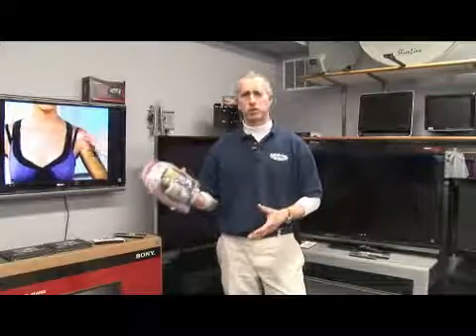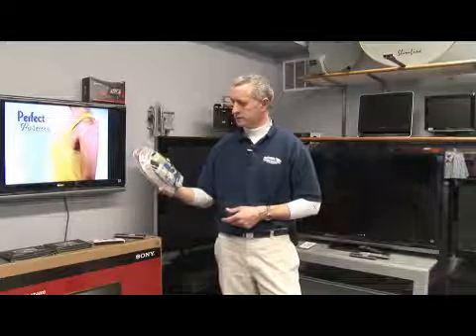How to Clean Crayon From an LCD Screen TV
How to Clean Crayon From an LCD Screen TV. Part of the series: Electronics Facts. Clean crayon from an LCD screen TV by purchasing the manufacturer-approved cleaning fluids and using lint-free, non-abrasive clothes. Avoid using regular household cleaners on LCD screens with advice from the owner of an electronics store in this free video on LCD televisions.